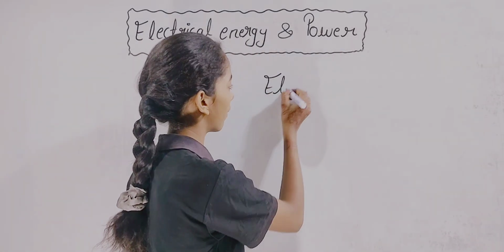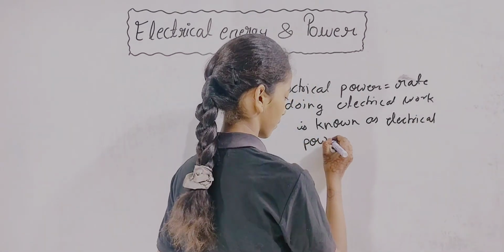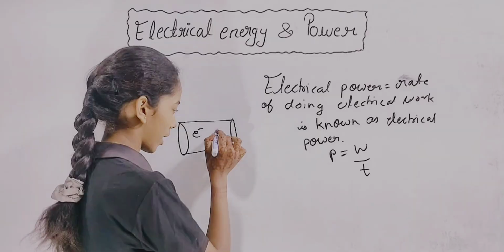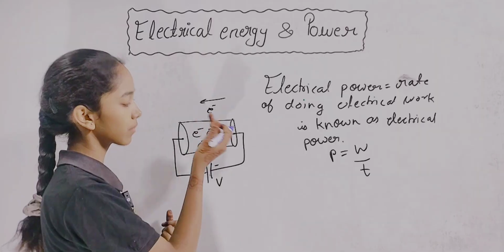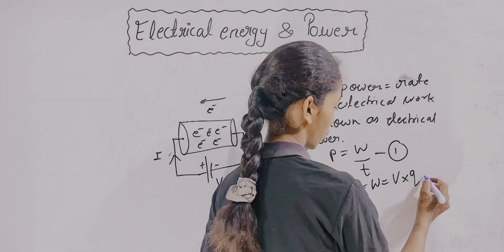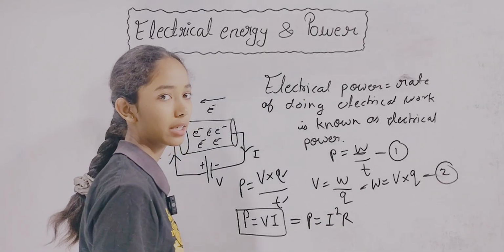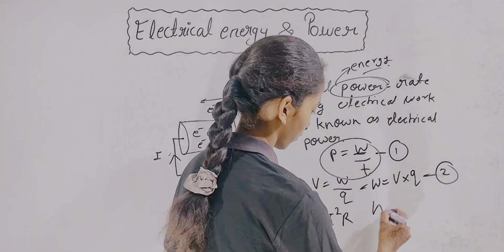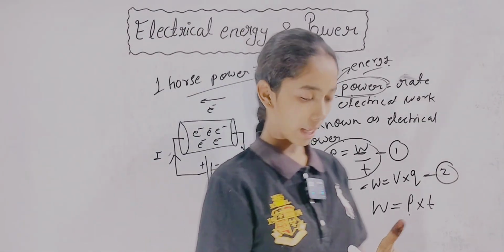Electrical energy and power ⚡ class 12th physics # electric